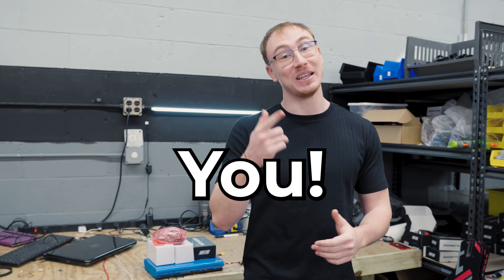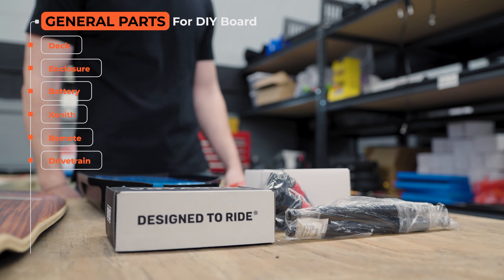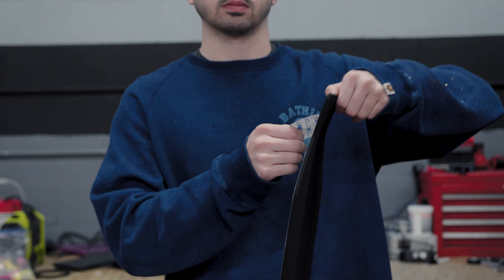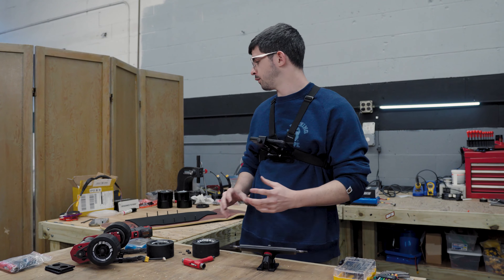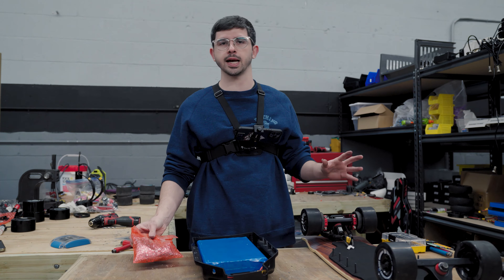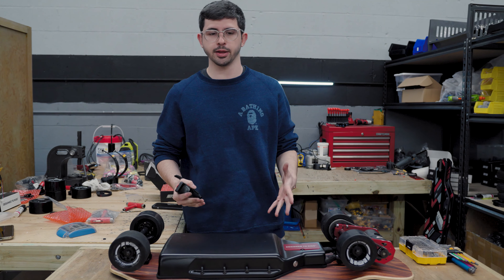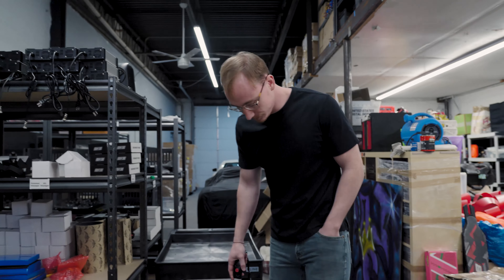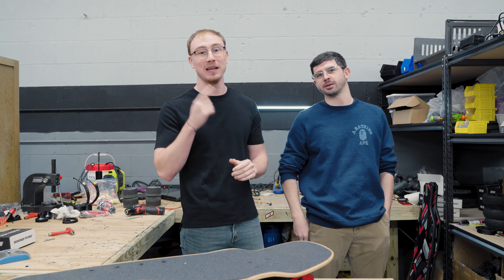Building An Electric Longboard Is Easy! | DIY Eskate Overview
Are you curious about what it takes to build your very own DIY electric longboard? In this video, we will provide you with a general overview of the steps involved, including what tools and parts you will need. While we use our Build Kit Boards (BKB) parts throughout the video, the process shown largely applies to any build you may choose to do!

One of the great benefits of building your own electric longboard is the satisfaction that comes with it. Not only do you get the satisfaction of creating something with your own hands, but you also get the joy of riding something that you built yourself. Plus, you can customize your board to make it a perfect fit for how you want to ride or use it. For example, you can choose the deck style and size that fits your riding style, whether you prefer cruising or carving. You can also select the components that will give you the speed and range you desire. Building your own electric longboard allows you to have complete control over the design, resulting in a board that is unique and tailored to your preferences.

To begin, we will discuss the tools that are necessary for your electric longboard build. While some tools may be specialized, there are others that are more common and can be found in most toolkits. This introduction ensures you'll have all the specific tools that you will need for this project.

Next, we will provide an overview of the parts you'll need for your electric longboard build. We'll talk about the different types of components that are required, including the deck, trucks, wheels, bearings, and the all-important drivetrain. We'll also touch on how to choose the right components for your build, whether you're looking for speed, range, or a balance of both.

In fact, throughout the video, we will share helpful tips and advice on how to assemble your electric longboard. this advice is composed of things we've learned at BKB through our years of experience assembling and designing electric longboards.

Overall, this video is a great starting point for anyone interested in building their own electric longboard, whether you're an experienced longboarder or completely new to the game. So get ready to dive in, and let's build your DIY electric longboard together!

Timestamps:
0:00 - Intro
0:17 - Tools Required
0:25 - Parts Required
0:33 - Mounting Enclosure & Deck Selection
1:03 - Drivetrain Parts
1:21 - Wheel Mounting & Selection
1:54 - Enclosure Prep & Electronics Selection
2:15 - Note About Cables
2:25 - Installing Enclosure
2:30 - Testing
2:48 - Initial Thoughts
3:12 - Outro
3:37 - Remix

Be sure to check out @BuildKitBoards on Instagram, TikTok, and Facebook! Build Kit Boards is on a mission to make last-mile transportation educational, empowering, and affordable. Our high-performance DIY electric skateboard kits are the industry standard for their premium quality, modular design, and user-friendly assembly.